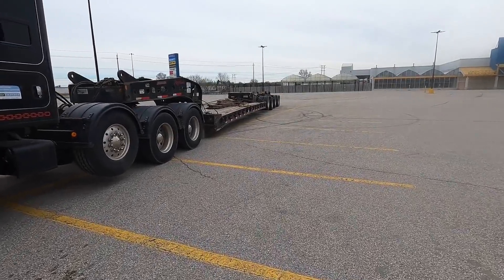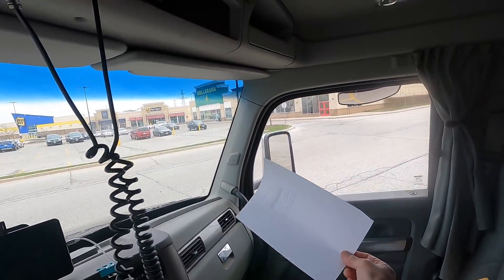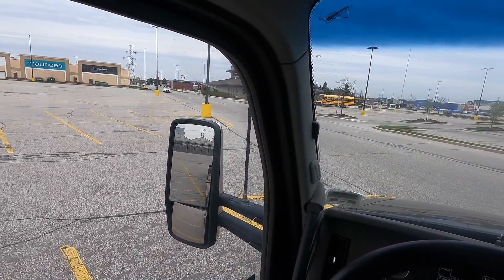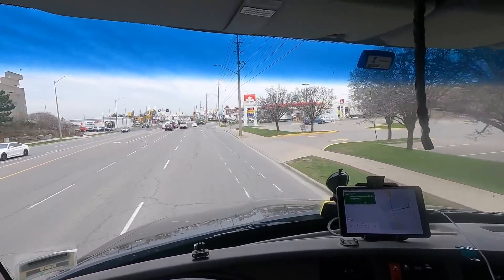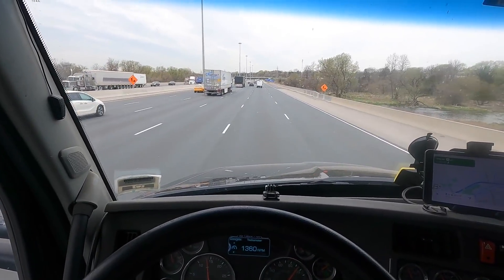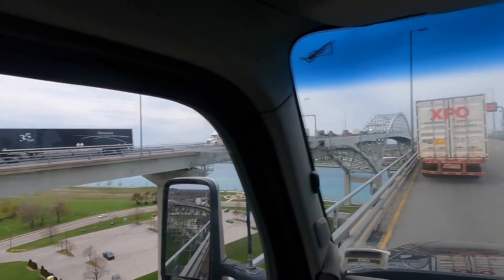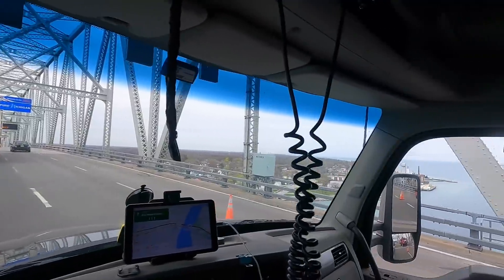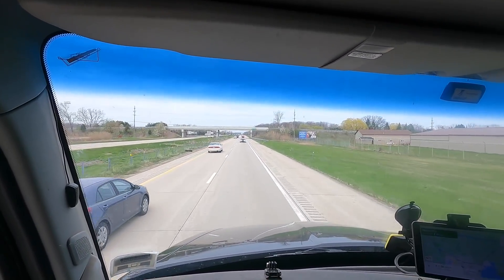Let's hit the road!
SERGEI DRATCHEV HEAVY HAUL:
Equipment transport between USA & Canada. Trailer: 60 ton RGN -- up to 10 axles. trucking logistics transport canada. If you're a Shipper or Freight Broker, you can sign up for my RGN AVAILABLE mailing list

My German aviator's jacket
My fav DSLR camera for photos & high quality video
My fav lens #1
My fav lens #2
My fav lens #3
My fav drone
My fav laptop
My fav mobile printer
My Nordic walking poles
My Galaxy S21 Ultra 5G smartphone
My GoPro Hero 9 black camera
My Nikon D780 DSLR camera

To buy my new audio/e-book HEAVY HAUL SECRETS, please pay US$35